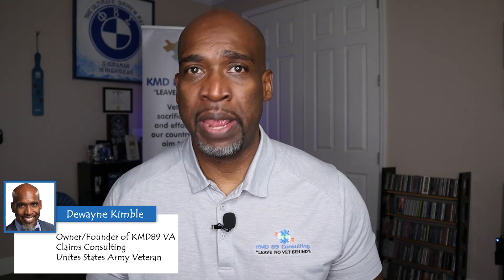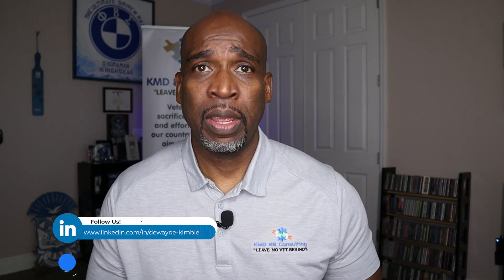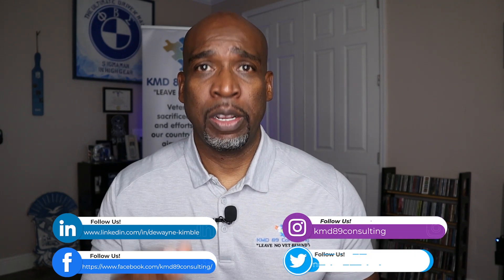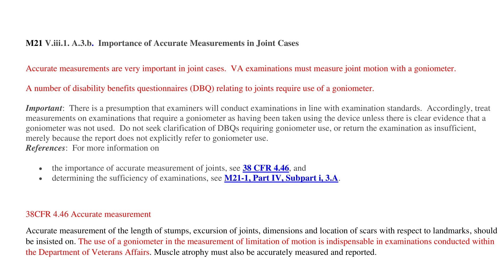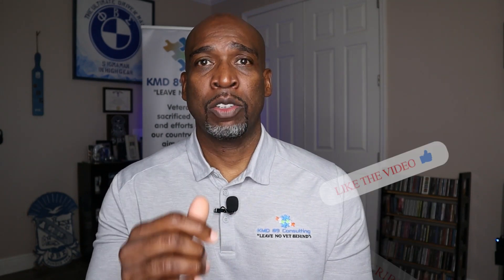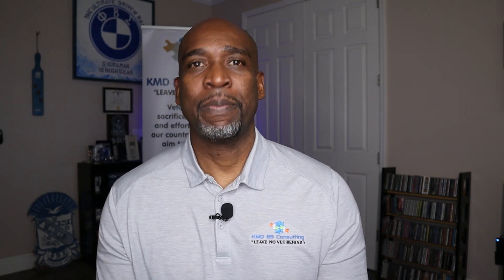VA Disability Claim Range of Motion Measurement on a VA C&P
Range of Motion Measurement on VA C&P Exam

You have VA claims questions.  Our channel provides educational and informational videos on the VA compensation claims process.  We educate veterans on disability benefit questionnaires (DBQs), nexus statements, individual medical opinions, (IMOs), VA disability benefits, how to win your chapter 35 benefits, what is permanent and total (P & T), easiest VA claims to win, and much more.  Don't be frustrated, get educated

😡Don't let the VA claim process stress you out!
📚"Don't be frustrated, get EDUCATED"

Chapter List
00:00 Introduction
00:35 VA C&P Exam and/or DBQ for the joints, how VA range of motion is tested and what measurement instrument is used
03:13 Video on the instrument used to measure range of motion
05:07 Importance of Accurate Measurements in Joint Cases
07:35 Personal feedback on C&P Exam for joint DBQ

This is how you can request a copy of my entire electronic claim file:

“I would like a copy of my entire claims file to include all service treatment records, personnel records, DD 214 and rating decision/s to include code sheet and any compensation and pension exam from the VA and any third-party contractors. The entire electronic claim folder on CD.”

2. Direct upload (Click Quick Submit button)

How I obtained a copy of your VA Summary/Breakdown letter to include the diagnostic codes.

“I would like a summary letter/disability breakdown letter to include, all my service-connected conditions, percentages and diagnostic codes.” (if you are not service-connected, you will not have one). Also, you can have them email or fax (if you don’t have a fax at home, you can download a fax app in the play store on your phone) this information, if the person doesn’t want to email or fax it, hang up and call back and speak to someone else.